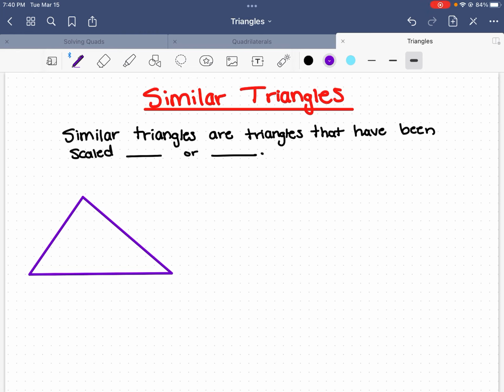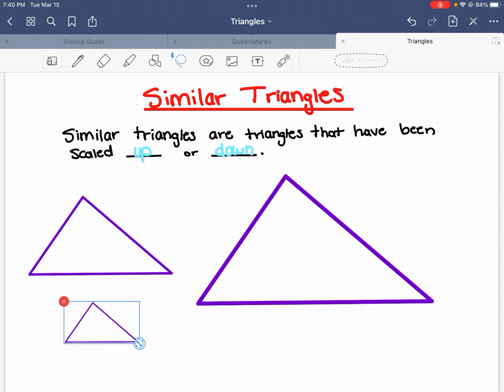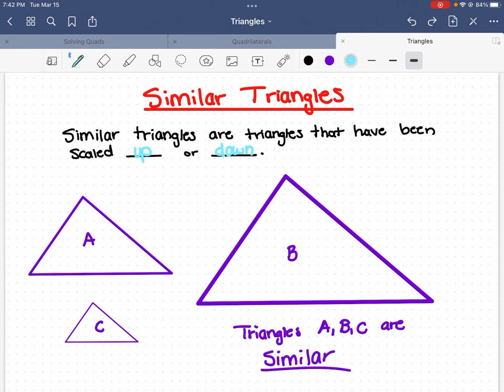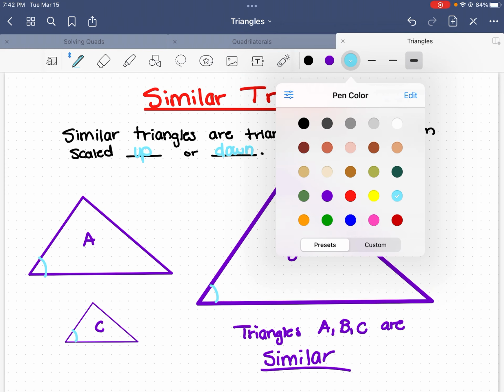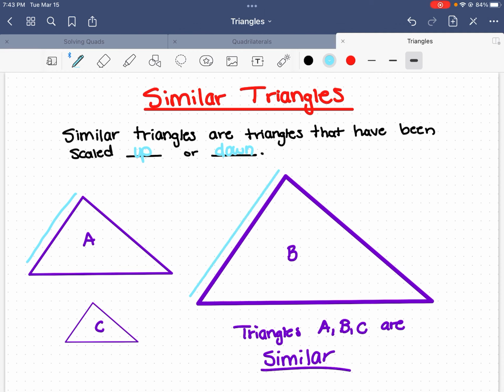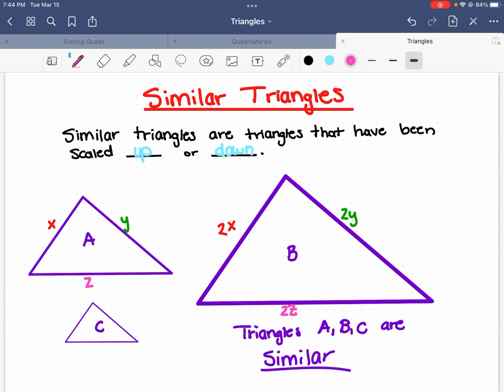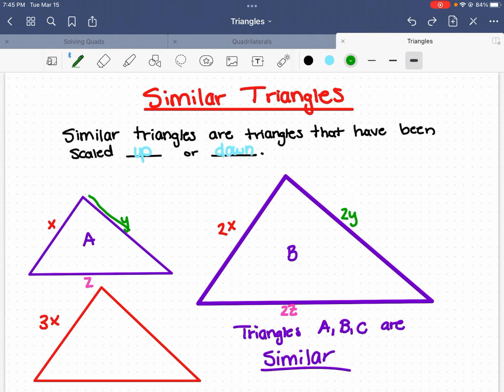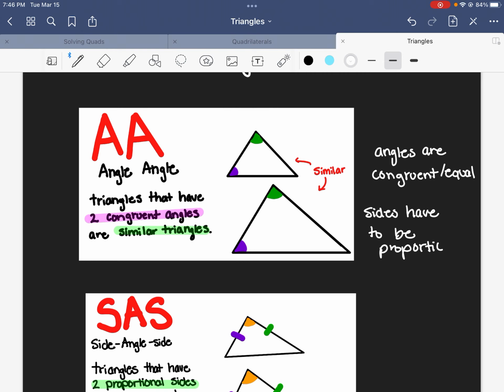Triangles - Day 6 (Similar Triangle Theorems)